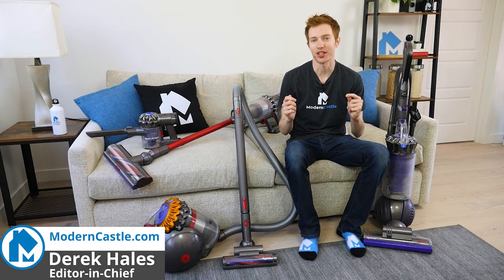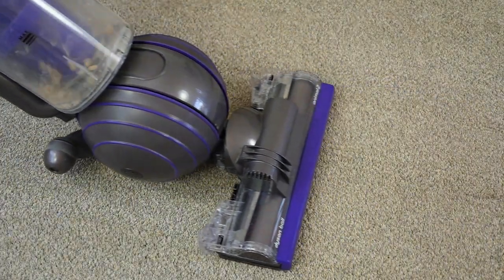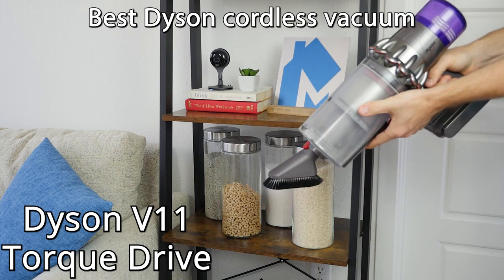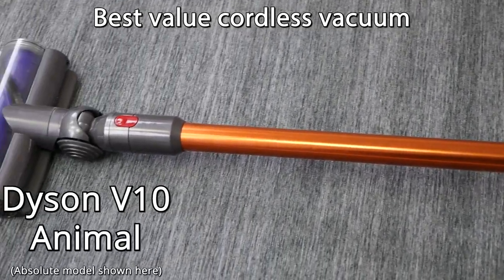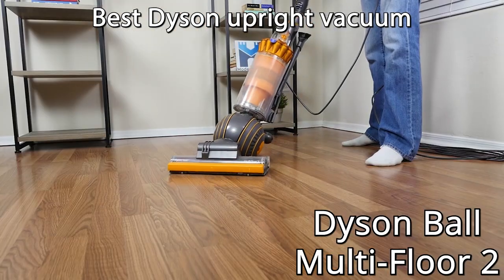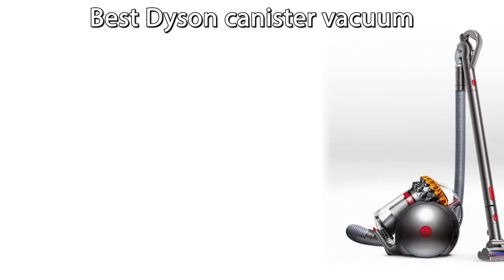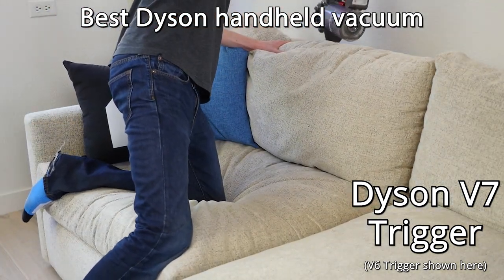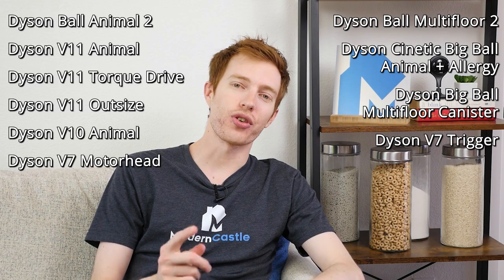🥇 9 Best Dyson Vacuum — Real Data & Cleaning Tests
Dyson has a ton of models, but which is best for your home? Find the 9 best Dyson vacuums based on objective data and cleaning tests. Let's go!

(Amazon)
(Amazon)
(Amazon)
(Amazon)
Buy Dyson Ball Multi Floor 2 on Amazon (Amazon)
Buy Dyson Big Ball Cinetic Animal Allergy on Amazon (Amazon)
(Amazon)
(Amazon)

0:00 Intro
0:27 Pet Vacuums
1:46 Cordless Vacuums
3:33 Upright Vacuums
4:46 Canister & Handhelds
6:06 Summary

Which Dyson is Right for Me?

Overall Dyson takes its unique cyclone technology and really covers the territory with a wide range of products and options.

Whether you need a small portable vacuum to keep in the car, or a powerful upright for a whole home clean, Dyson likely has an option that would work well for you.

That being said, there are a lot of choices, which is great for versatility. So the question really isn’t what Dyson vacuum cleaner is best overall? Best rather, which one is the best for you!

Here’s three great questions to ask yourself when you’re trying to nail down your perfect Dyson.

What is your budget?

Dysons range from $$ (moderate) to $$$ (high), depending on what exactly you’re looking for.

For a moderately priced cordless vacuum, you can get the Dyson V7 Motorhead.

For a budget-friendly upright, check out the Dyson Ball Multi Floor 2.

For the best of the best, you should choose from the Dyson V10 Absolute or Dyson V11 Torque Drive. Both of which are simply incredible.

If you need the ultimate vacuum and have a big home go with the Dyson V11 Outsize, due to the increased run time and dust bin size.

What features are you looking for?

Whether you need corded or cordless, strongest suction, or a slew of add-ons and accessories, Dyson likely has an option for you.

For cordless stick vacuums, some of the top models include:

Dyson V11 Outsize | up to a 120-minute run time
Dyson V11 Torque Drive | up to a 60-minute run time
Dyson V10 Absolute | up to a 60-minute run time
Dyson V8 Absolute | up to a 40-minute run time
Dyson V8 Animal | up to a 40-minute run time
Dyson V7 Motorhead | up to a 30-minute run time

For corded uprights and canisters, you may like the following models:

Dyson Ball Animal 2 upright
Dyson Ball Multi Floor 2 upright
Dyson Ball Animal 2 Total Clean upright
Dyson Ball Multi Floor canister